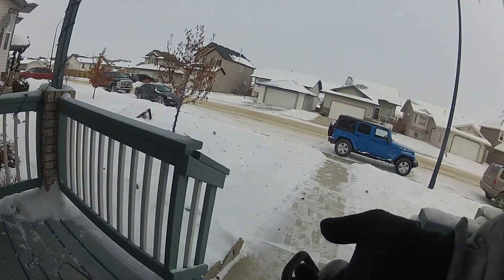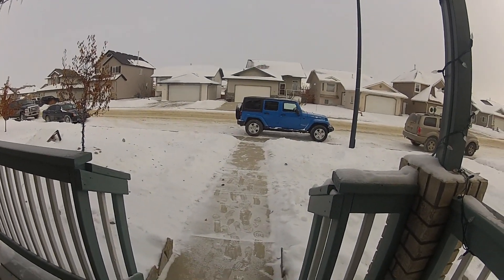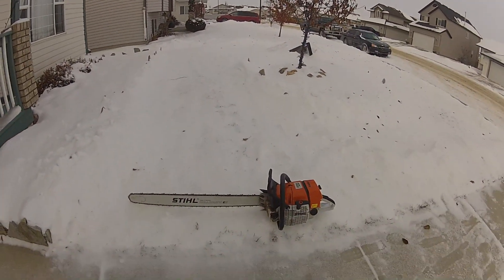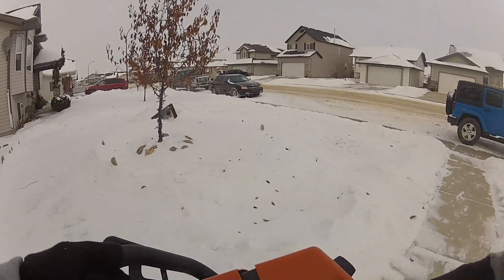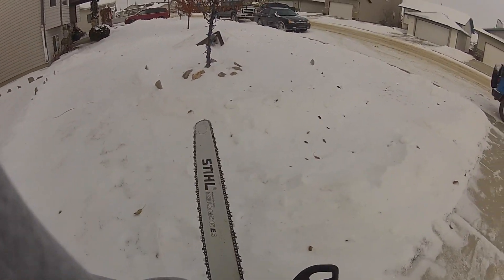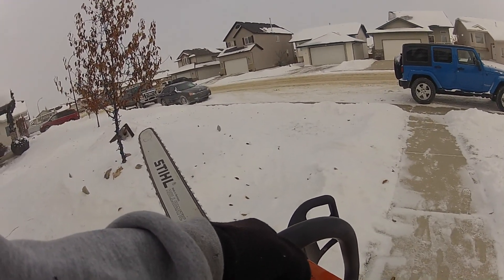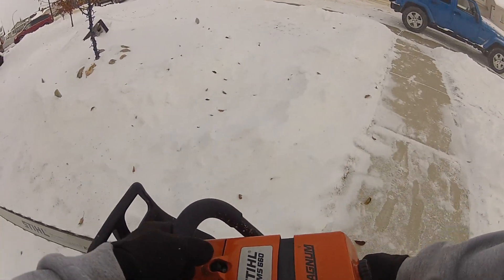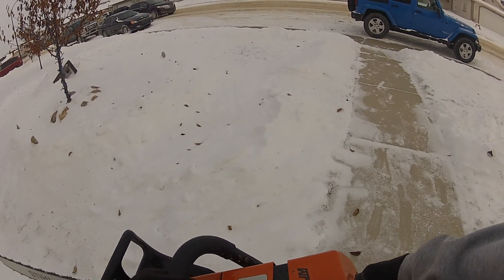660 stihl chainsaw winter start up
stihl ms 660 36'' bar
running some old fuel
 (old is a month to me.)